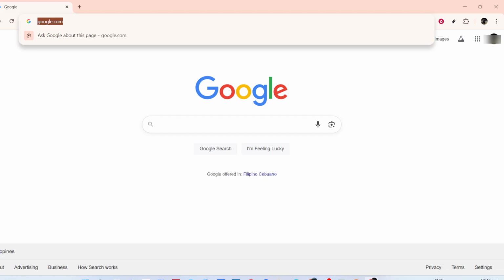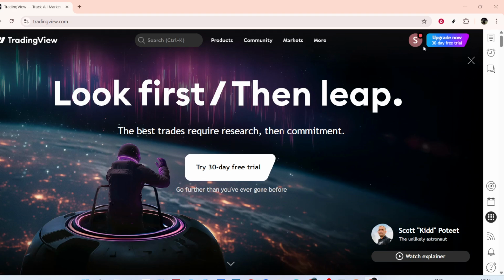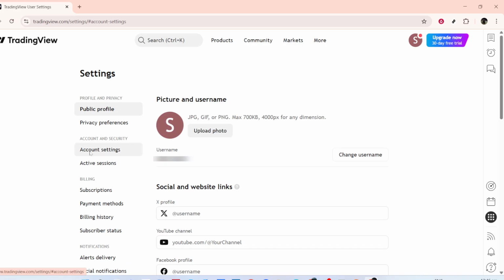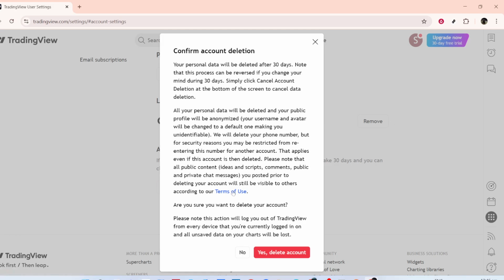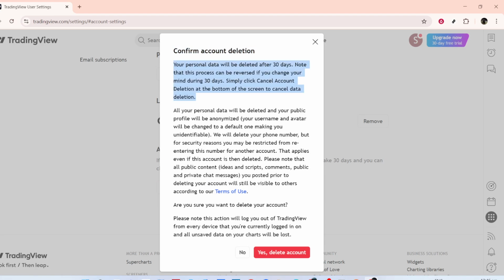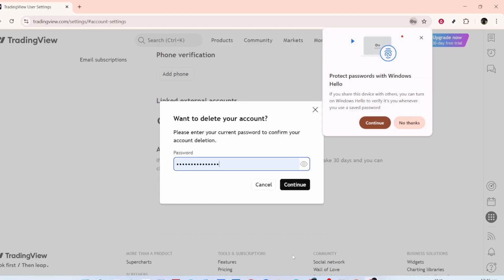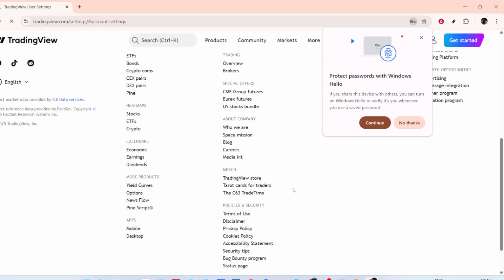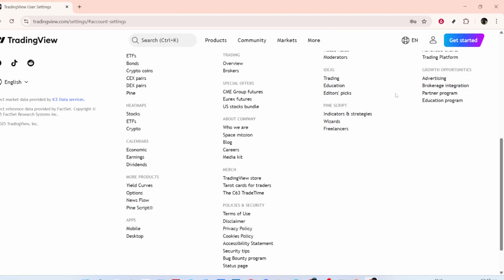How to Delete TradingView Account